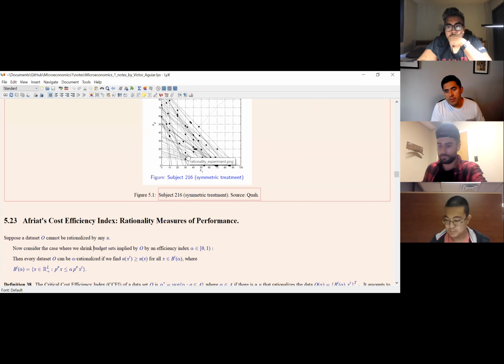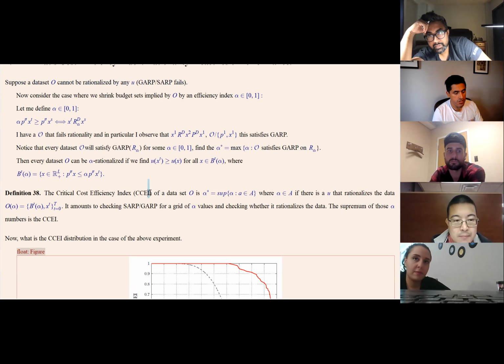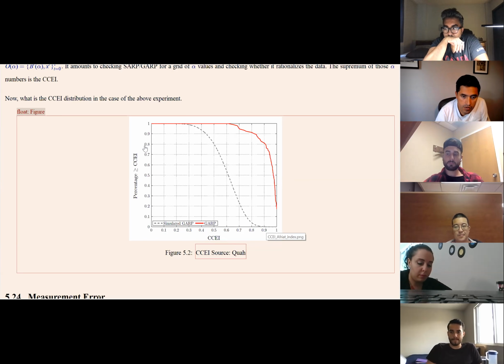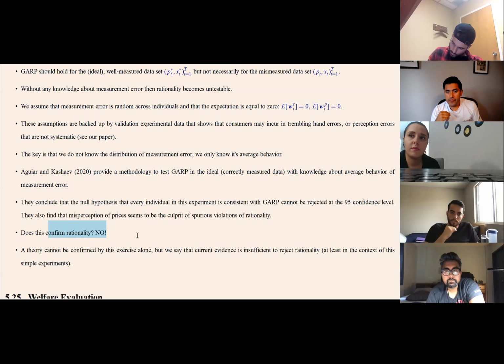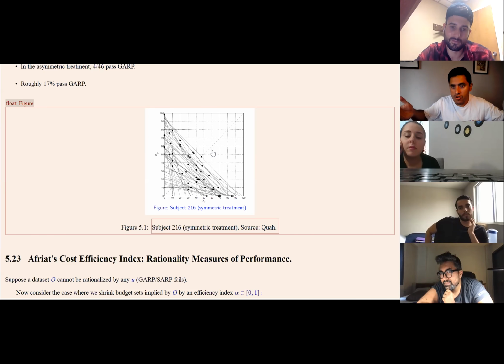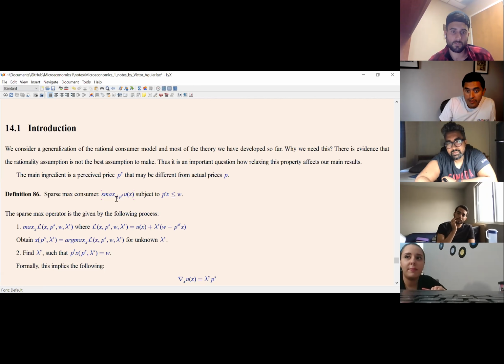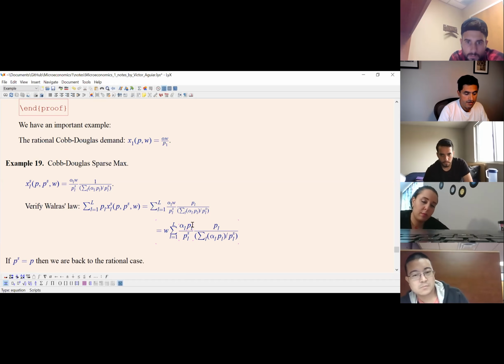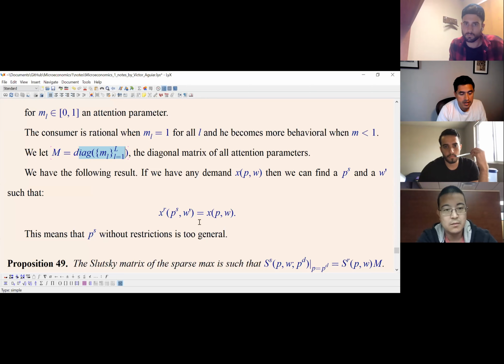Micro 2020 Class 5 (Chapter 5, last part) (Sparse Max Consumer Part 1)